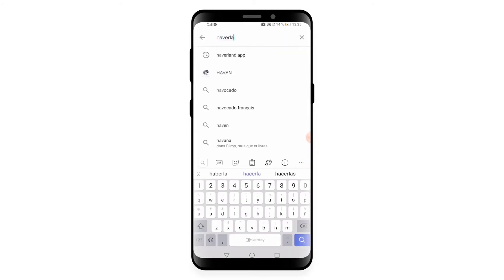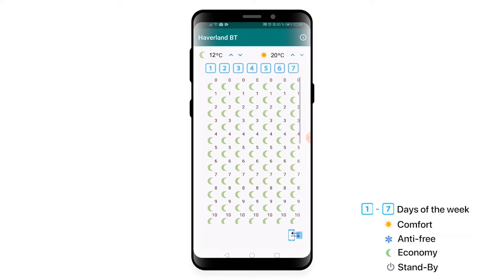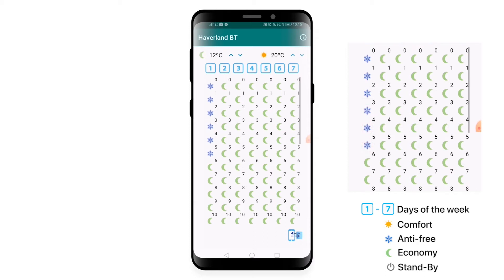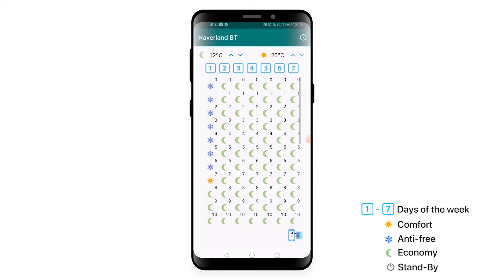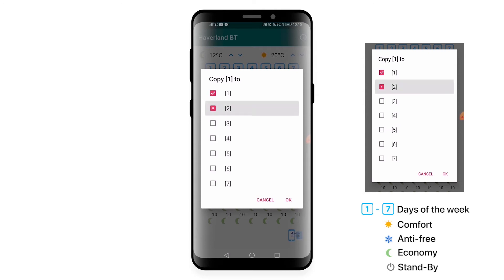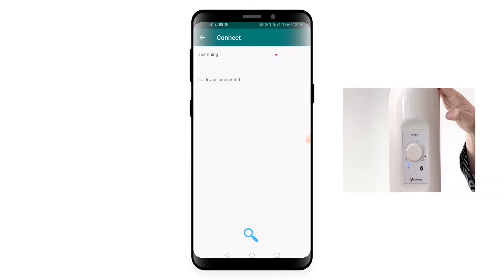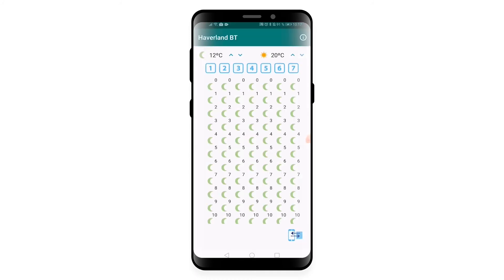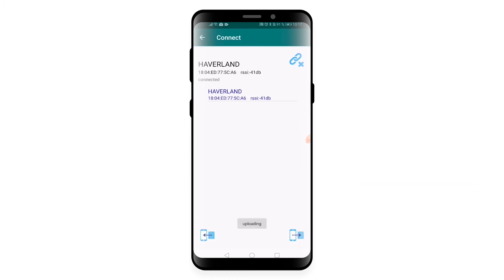SIMPLY APP PROGRAMMING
Learn how to easily program your electric radiators with our APP